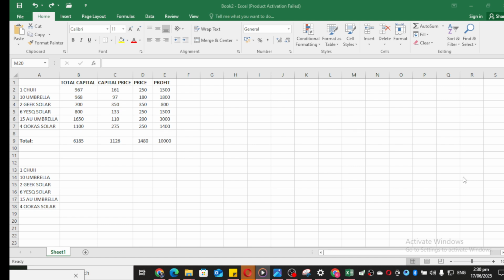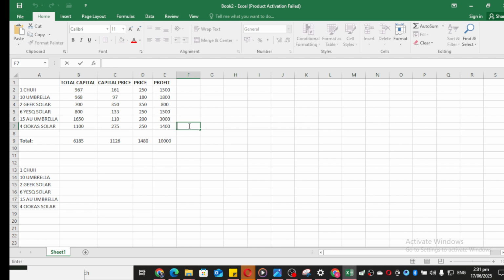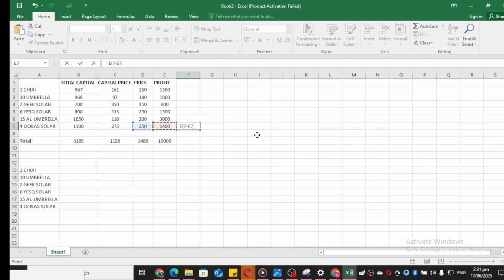How to subtract cells in google sheets (full guide)